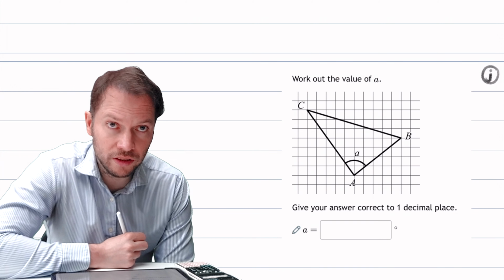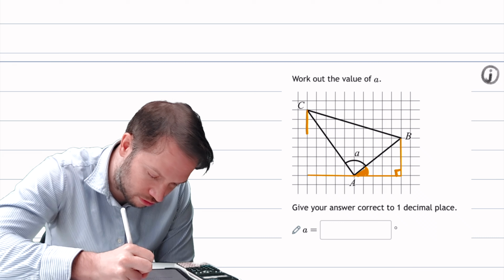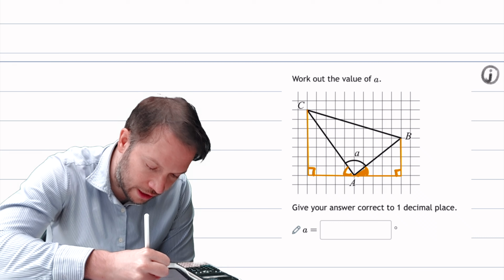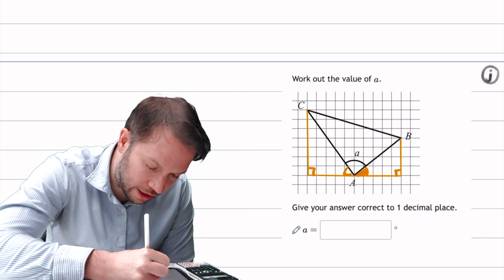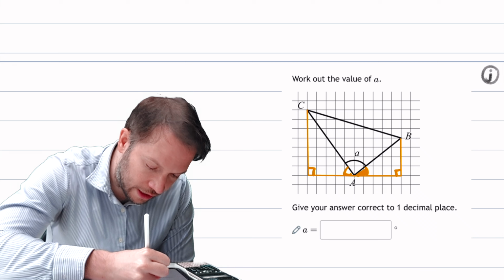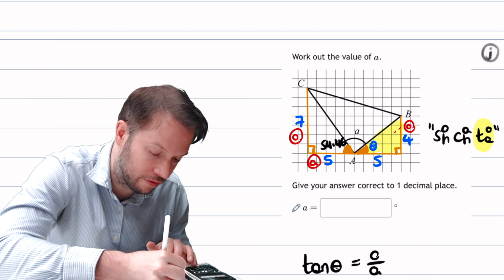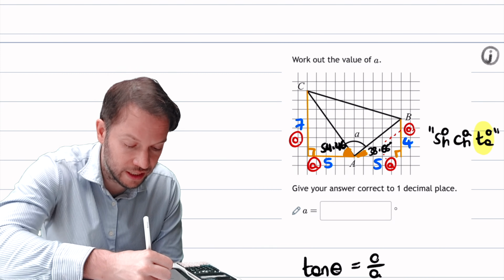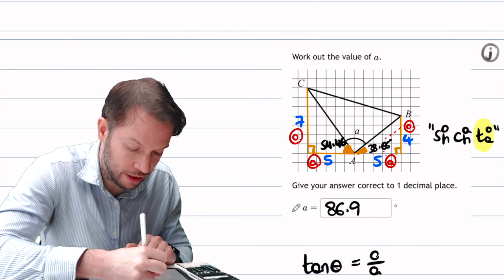Determine an angle in a scalene triangle drawn where side lengths are not aligned to the grid (322j)